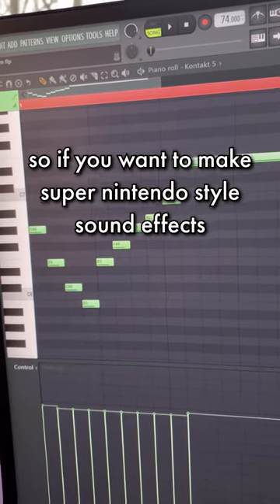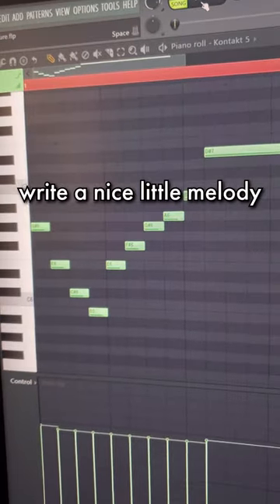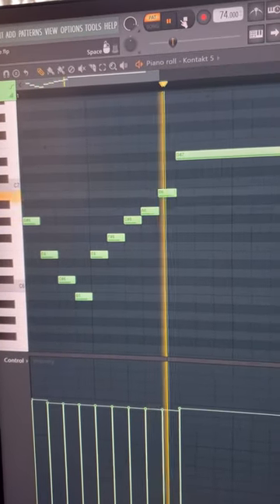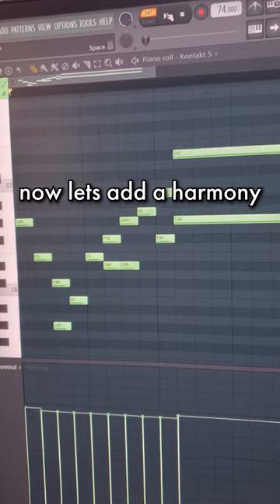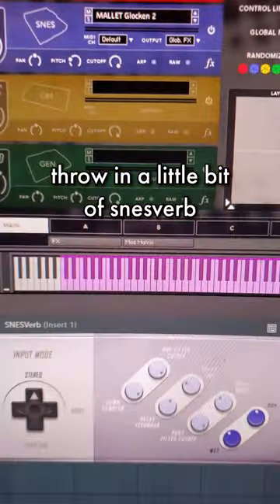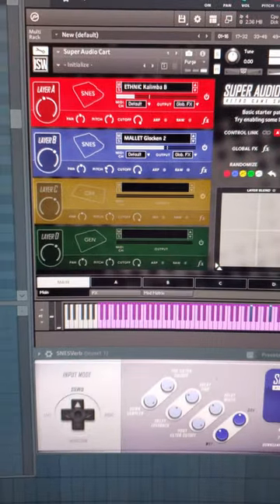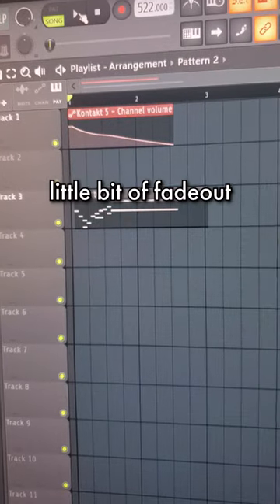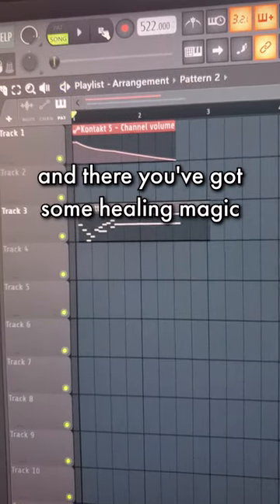How to make SNES style effects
In this bite-sized sound design tutorial, you'll learn how to make SNES-style sound effects using Super Audio Cart and just a little bit of melody writing! Ideal for retro style video games (8 and 16bit) with retro chiptune soundtracks and game music.